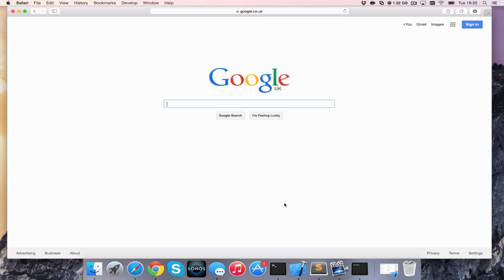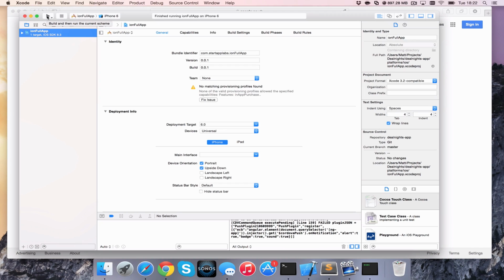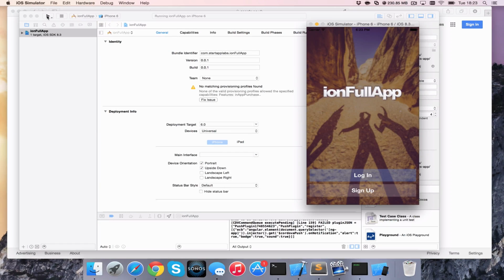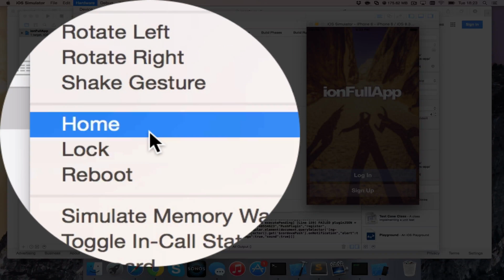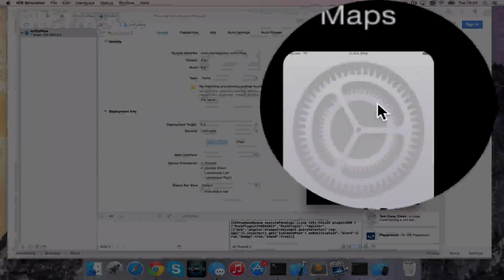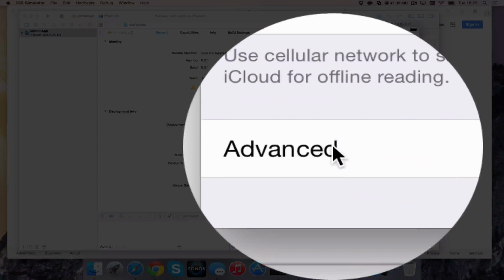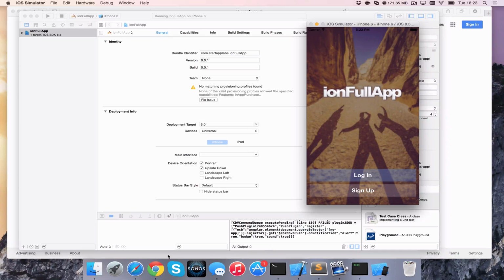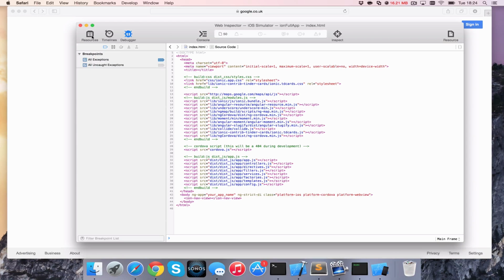How to Debug iPhone/iPad iOS App in Safari Developer Tools [HD][4K][Tutorial][Guide] 2023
This guide will show you how to use Safari to debug you iOS application whilst you are developing. You will need a Apple Mac MacOS based PC to be able to do this.

This is particularly useful when you are building a web based application using popular plugins such as Cordova or Phonegap or Phonegap Build.

The developer tools in safari are similar to those of Chrome Developer Tools, and during this quick tutorial you will learn how to use them when debugging and iOS application on either the iOS iPhone simulator on your Mac or whilst running then built from xCode directly on your iPhone/iPad iOS device.